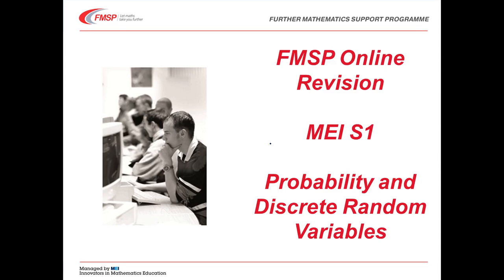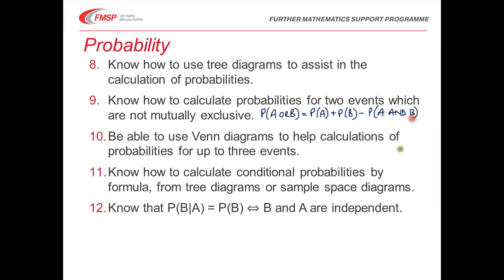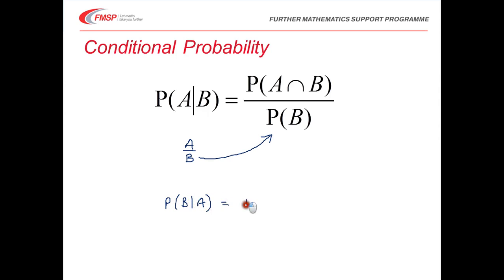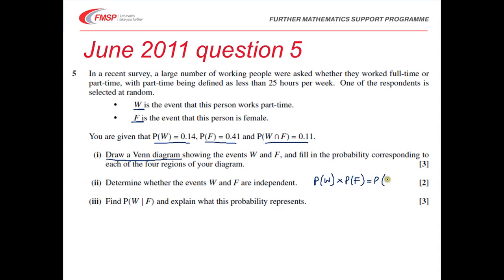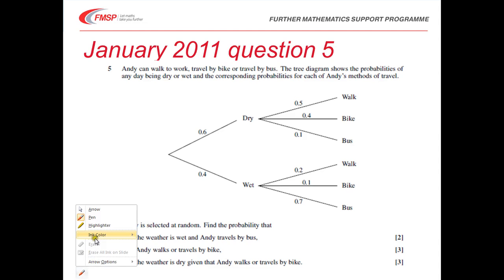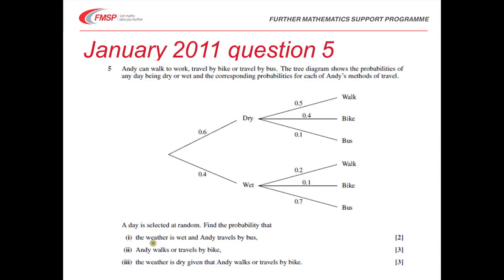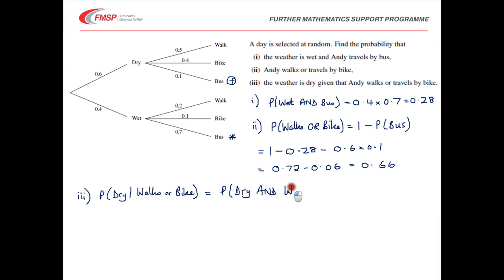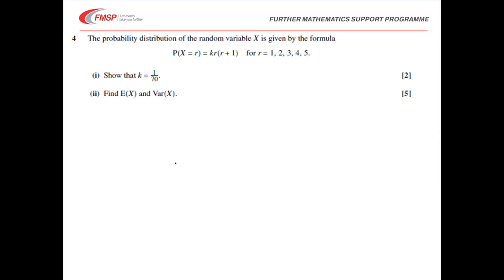FMSP Revision Video: MEI S1 - Probability and Discrete Random Variables